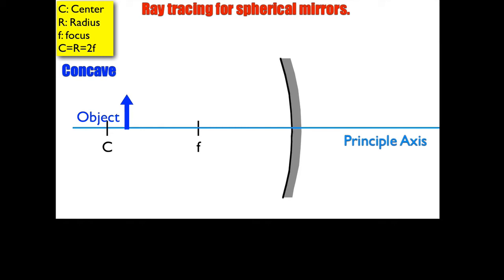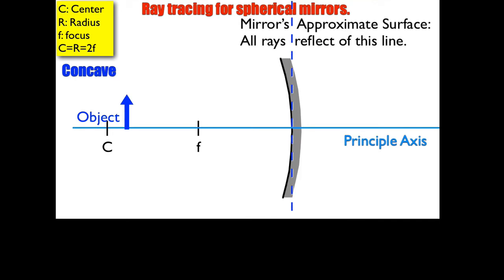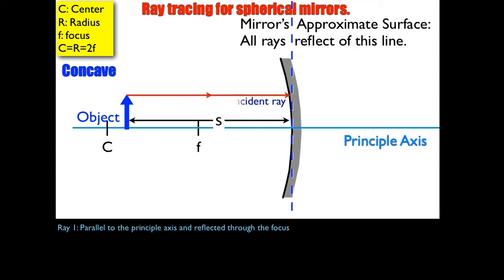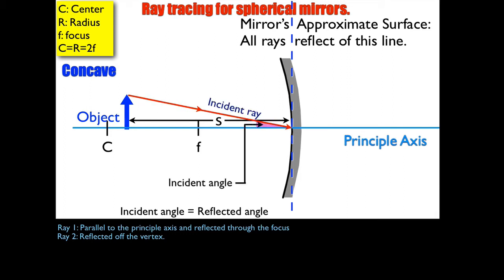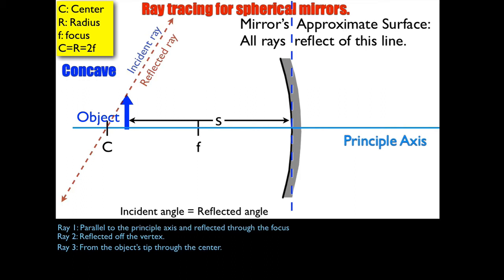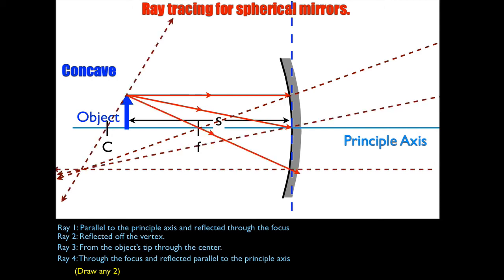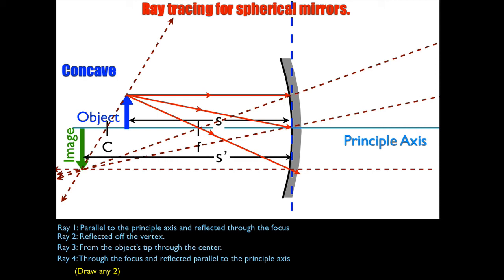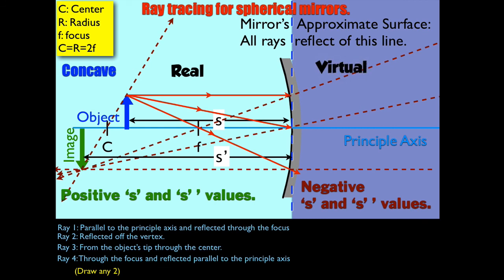How to do a Ray Tracing for a Concave Mirror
This video describes how find an image from an object in front of a concave mirror. It is an approximation method.